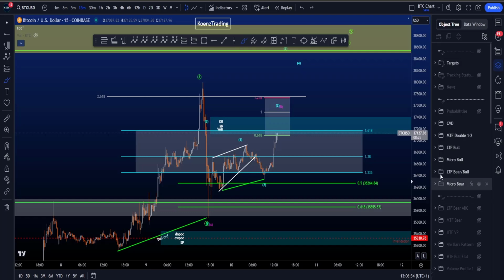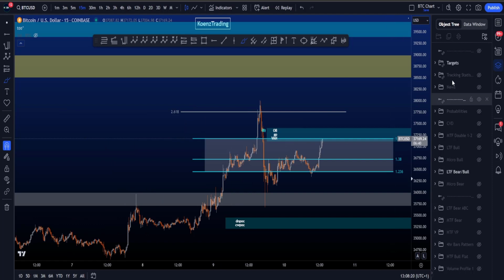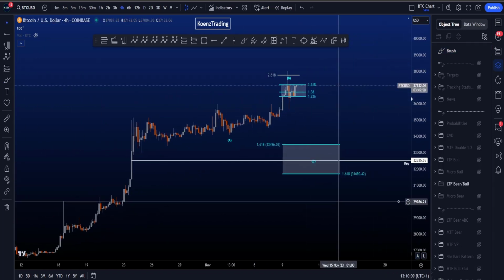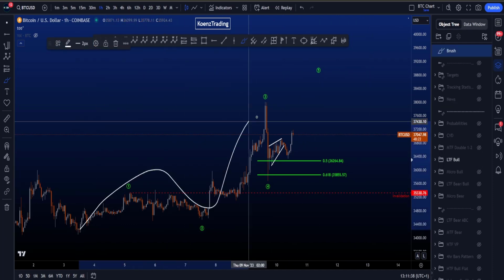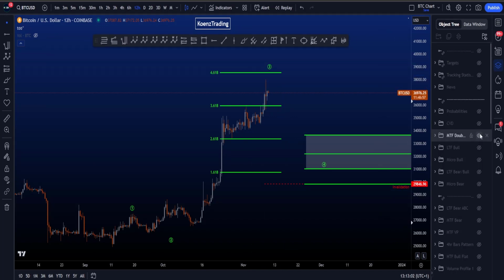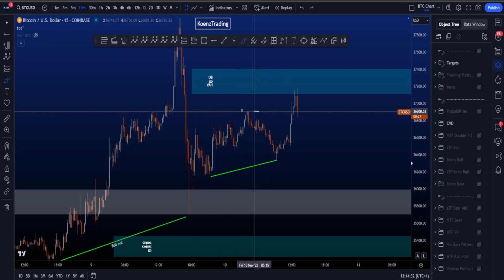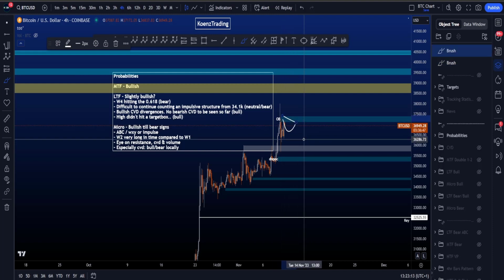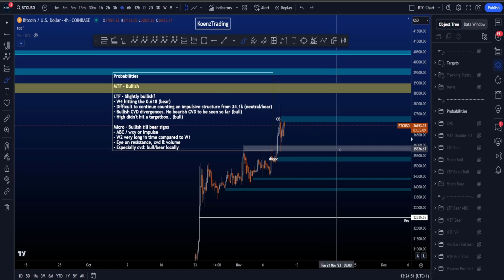Bitcoin Elliott Wave Technical Analysis Today! Bullish & Bearish Price Prediction BTC & News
▶ TIMESTAMPS
0:00 Micro Bearish Scenario (update)
1:46 LTF Bear/Bull Scenario (same)
3:35 Micro Bullish Scenario (new)
4:19 LTF Bullish Scenario (update)
5:46 MTF Bullish Scenario (same)
6:51 CVD Divergences (update)
8:17 Probabilities